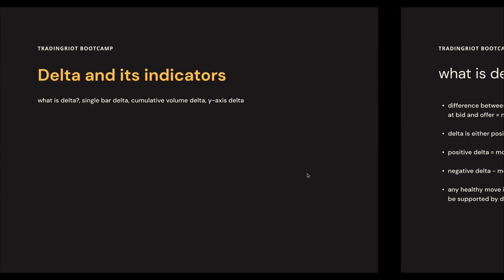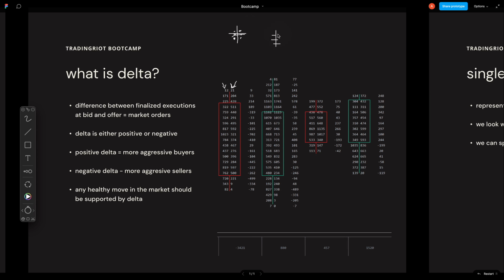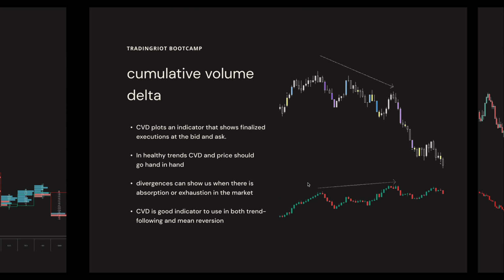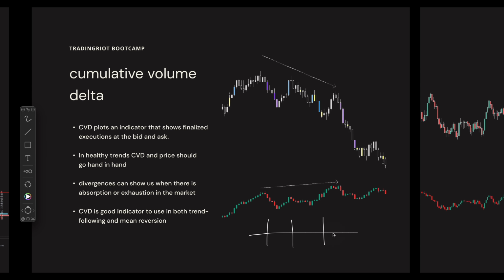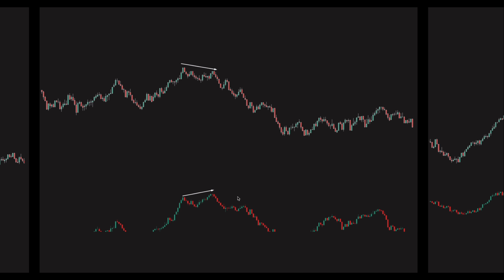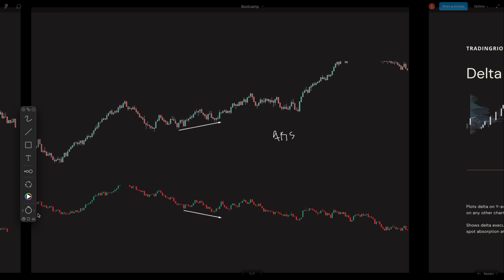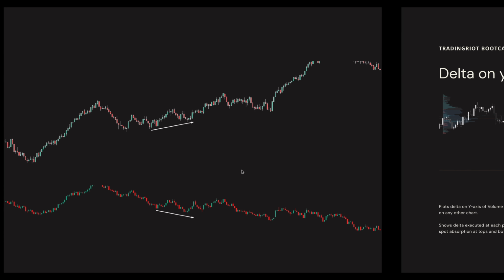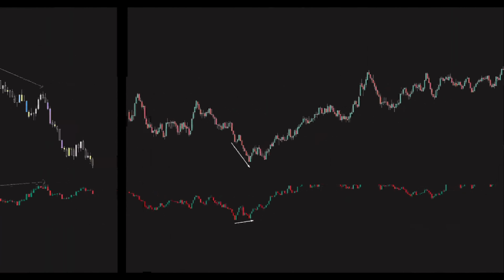10 delta mp4